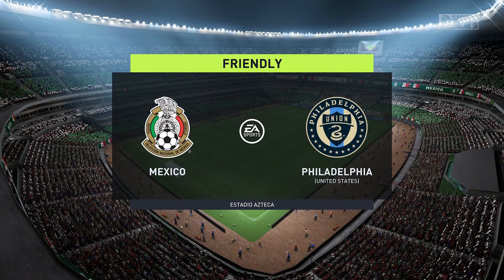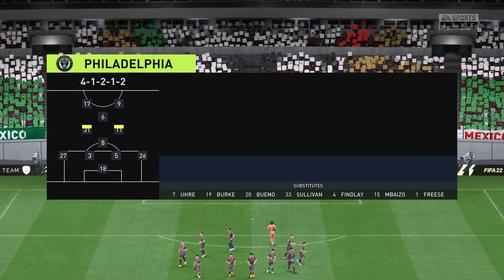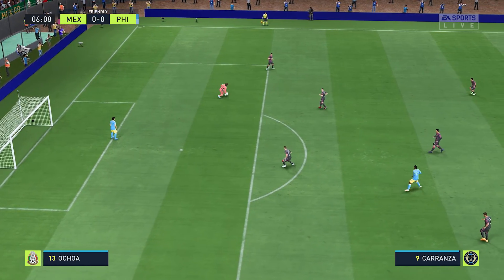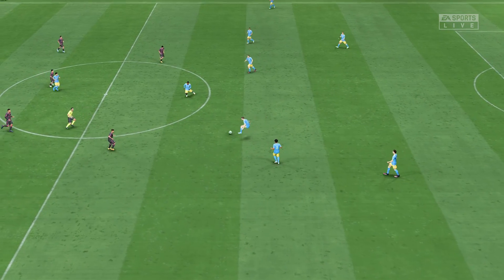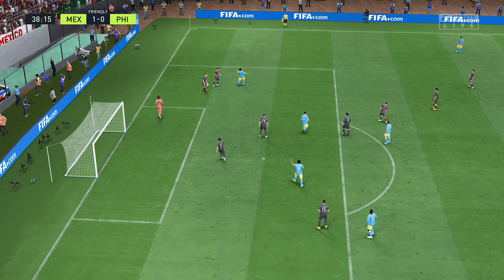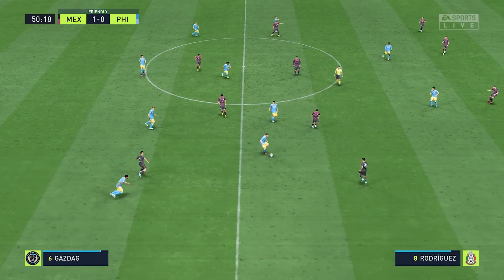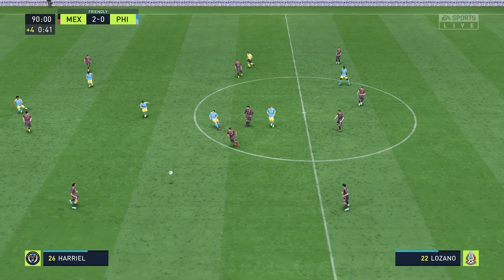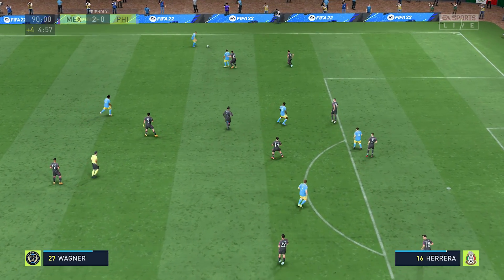🔴LIVE - Mexico v Philadelphia Union - The FIFA Ultimate Tournament 2022 Round Of 64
I Hope You Enjoyed This FIFA Tournament Video

The FIFA Ultimate Tournament 2022 Round Of 64
Mexico v Philadelphia Union
SC Freiburg v Italy
Rio Ave F.C. v Tottenham Hotspur F.C.
Cardiff City F.C. v Romania
LOSC Lille v FC Bayern Munich
FC Barcelona v Norwich City F.C.
Germany v OGC Nice
Middlesbrough F.C. v Borussia Monchengladbach
Valencia CF v VfL Osnabruck
Netherlands v FC Cincinnati
Real Betis Balompie v Sweden
Arsenal F.C. v Leicester City F.C.
Fortuna Dusseldorf v Brazil
Levante UD v Atletico De Madrid
Colombia v Stade Brestois 29
Norway v Uruguay
AS Monaco v Watford F.C.
FC Sochaux-Montbeliard v England
Paris FC v Millwall F.C.
AS Saint-Etienne v C.S. Maritimo
Swansea City A.F.C. v S.S.C. Napoli
Inter Miami CF v A.S. Roma FC

The FIFA Ultimate Tournament 2022 Round Of 128
Columbus Crew v Bayer 04 Leverkusen
Sevilla FC v S.C. Farense
Manchester United F.C. v New Zealand
Sheffield United F.C. v Chelsea F.C.
RC Strasbourg Alsace v Atalanta B.C.
Portugal v Real Salt Lake
FC Metz v TSG 1899 Hoffenheim
RB Leipzig v FC St. Pauli
Eintracht Frankfurt v Soccer Aid
RC Celta De Vigo v Athletic Club
New England Revolution v Wales
Portimonense S.C. v Real Sociedad
Everton F.C. v Paris Saint-Germain F.C.
Olympique Lyonnais v Paraguay
Arminia Bielefeld v USL Dunkerque
Switzerland v Liverpool F.C.
D.C. United v Wurzburger Kickers
Austria v France
FC Lorient v FC Schalke 04
Elche CF v 1. FC Union Berlin
Philadelphia Union v West Bromwich Albion
LB Chateauroux v Mexico
Czech Republic v Italy
SC Freiburg v Denmark
Tottenham Hotspur F.C. v Benevento Calcio
Rio Ave F.C. v Wolverhampton Wanderers F.C.
ES Troyes AC v Romania
Cardiff City F.C. v Hertha BSC
VFL Wolfsburg v FC Bayern Munich
Deportivo Alaves v LOSC Lille
Stoke City F.C. v Norwich City F.C.
Cote D'Ivoire v FC Barcelona
1. FSV Mainz 05 v OGC Nice
Real Valladolid CF v Germany
Granada CF v Borussia Monchengladbach
Middlesbrough F.C. v S.S. Lazio
VFL Osnabruck v Spain
Valencia CF v VFL Bochum 1848
FC Cincinnati v LA Galaxy
RC Lens v Netherlands
Sweden v Stade Malherbe Caen
Belgium v Real Betis Balompie
Leicester City F.C. v Adidas All-Stars
Toulouse FC v Arsenal F.C.
F.C. Famalicao v Brazil
S.C. Braga v Fortuna Dusseldorf
Seattle Sounders FC v Atletico De Madrid
Brentford F.C. v Levante UD
Stade Brestois 29 v Hungary
Colombia v Russia
Uruguay v South Africa
Nimes Olympique v Norway
Watford F.C. v SV Werder Bremen
Sporting CP v AS Monaco
England v Poland
FC Sochaux-Montbéliard v Orlando City SC
Northern Ireland v Millwall F.C.
Bulgaria v Paris FC
C.S. Maritimo v S.L. Benfica
AS Saint-Etienne v Villarreal CF
Rotherham United F.C. v S.S.C. Napoli
Swansea City A.F.C. v ACF Fiorentina
C.D. Santa Clara v Roma FC
Inter Miami CF v FC Augsburg

The FIFA Ultimate Tournament 2022 Round Of 256
Bayer 04 Leverkusen v Piemonte Calcio F.C.
Columbus Crew v F.C. Crotone
Cameroon v S.C. Farense
Slovenia v Sevilla FC
Portland Timbers v New Zealand
Southampton F.C. v Manchester United F.C.
CD Tondela v Chelsea F.C.
Sheffield United F.C. v FC Chambly Oise
Real Madrid CF v Atalanta B.C.
1. FC Nurnberg v RC Strasbourg Alsace
Venezuela v Real Salt Lake
FC Girondins De Bordeaux v Portugal
TSG 1899 Hoffenheim v U.S. Sassuolo Calcio
Nashville SC v FC Metz
Peru v FC St. Pauli
Soccer Aid v SV Sandhausen
Eintracht Frankfurt v AC Ajaccio
Hellas Verona F.C. v Athletic Club
RC Celta De Vigo v Udinese Calcio
Getafe CF v Wales
New England Revolution v Atlanta United FC
Turkey v Real Sociedad
Portimonense S.C. v Scotland
Paris Saint-Germain F.C. v Grenoble Foot 38
Holstein Kiel v Everton F.C.
Finland v Paraguay
Ecuador v Olympique Lyonnais
USL Dunkerque v Le Havre AC
Huddersfield Town A.F.C. v Arminia Bielefeld
Gil Vicente F.C. v Liverpool F.C.
Bolivia v Switzerland
Vancouver Whitecaps FC v Wurzburger Kickers
Valenciennes FC v D.C. United
Hannover 96 v France
Austria v SD Eibar
1. FC Koln v FC Schalke 04
FC Lorient v Queens Park Rangers F.C.
1. FC Union Berlin v Sheffield Wednesday F.C.
Barnsley F.C. v Elche CF
West Bromwich Albion F.C. v Houston Dynamo FC
Parma Calcio 1913 v Philadelphia Union
Eintracht Braunschweig v Mexico
LB Chateauroux v FC Nantes
Wycombe Wanderers F.C. v Italy
India v Czech Republic
Denmark v Boavista F.C.
Crystal Palace F.C. v SC Freiburg
AS Nancy Lorraine v Benevento Calcio
Tottenham Hotspur F.C. v Rodez AF
SpVgg Greuther Furth v Wolverhampton Wanderers F.C.
FC Porto v Rio Ave F.C.
Romania v Australia